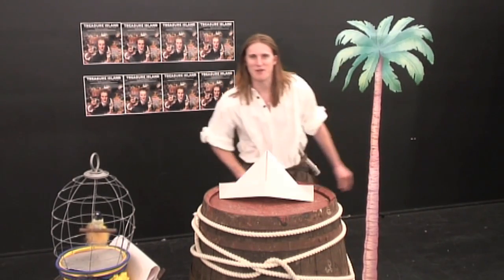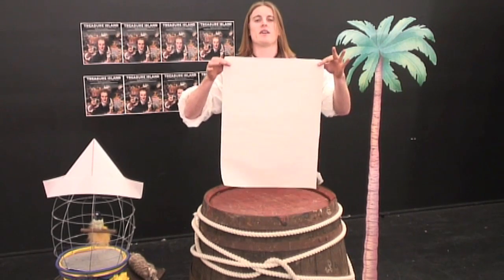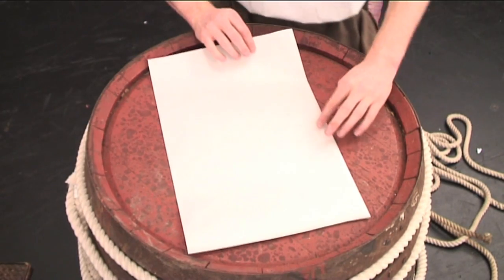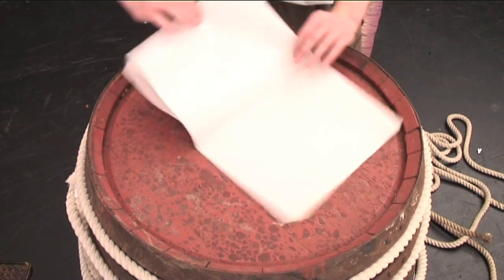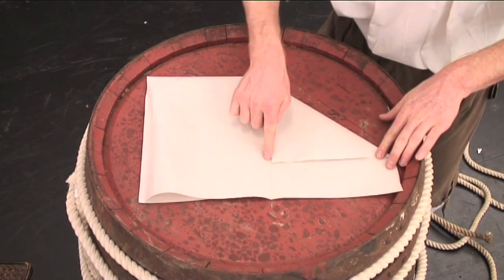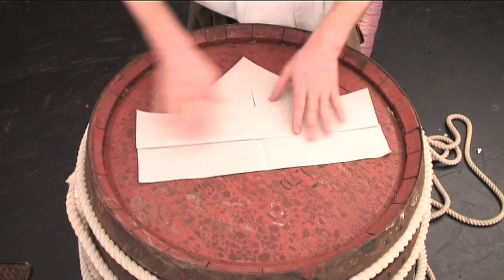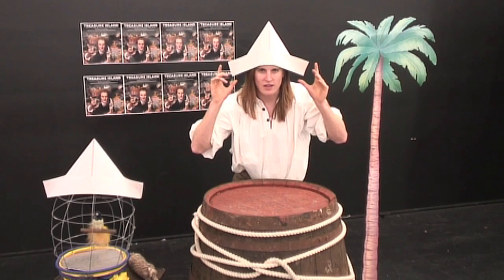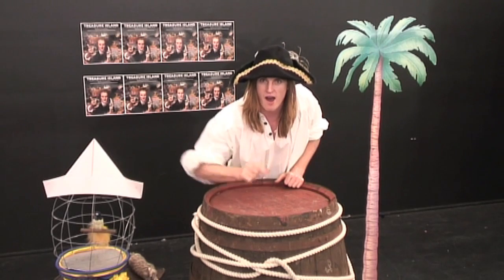How to Make a Pirate Hat, with Thomas Larkin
Straight from Treasure Island, Thomas Larkin shows you how to make a really easy Pirate Hat in just 3 steps! All you need is a rectangle of paper.

Once you've made your hat, you'll be ready for a true pirate adventure! Come join us on Treasure Island, during the July school holidays.

Your kids will love the show, but wait -- there's more. Queensland Theatre Company invite you to stick around and watch as the kids transform into real-life pirates. Free activities continue for up to an hour after the show!

TREASURE ISLAND
a magical theatre experience for the whole family!

3-5 July
The Bille Brown Studio,
at Queensland Theatre Company

Six shows only - book now!